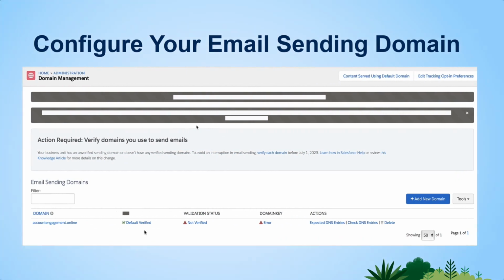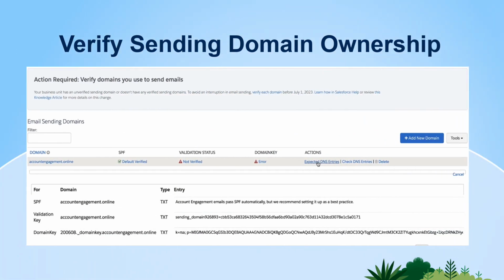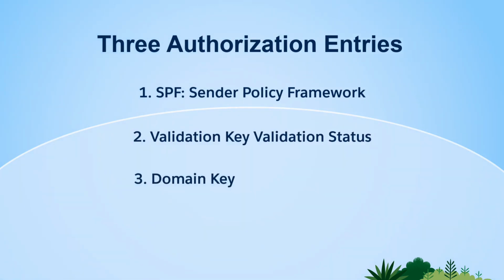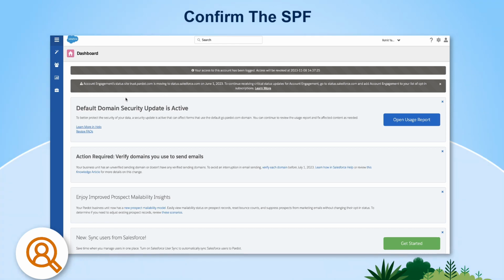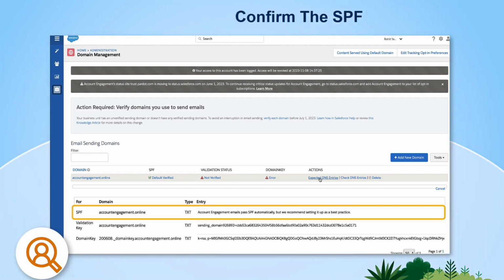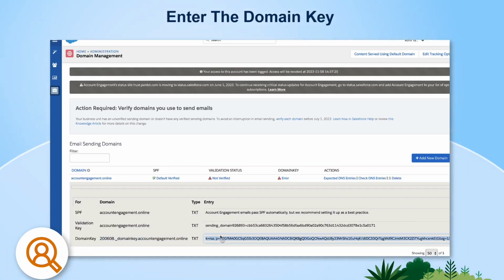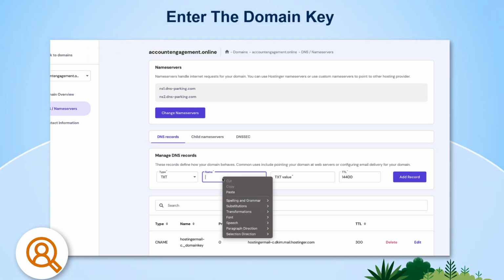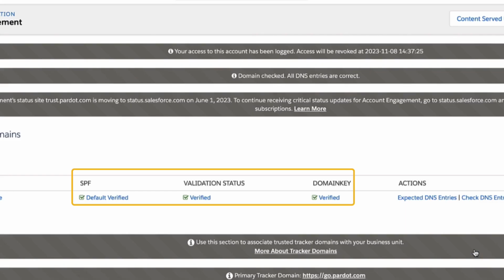Configure an Email Sending Domain | Marketing Cloud Account Engagement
Watch this quick video on how to initiate and configure an email sending domain with Marketing Cloud Account Engagement.

Authentication for an email sending domain in Account Engagement requires 3 DNS entries in the domain. This video walks through the requirements for all three, and provides steps to correctly configure the entries and ensure the domain is fully authenticated.